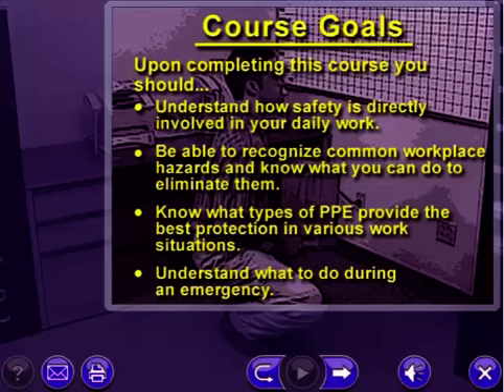Safety Orientation Online Course Preview